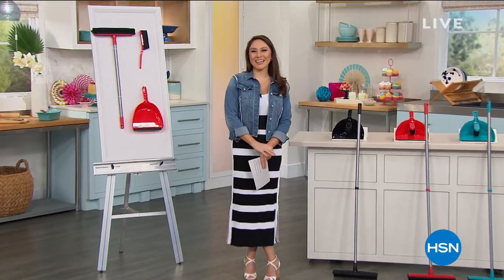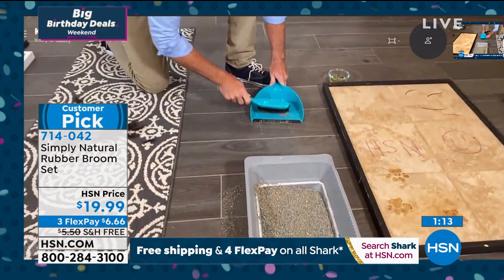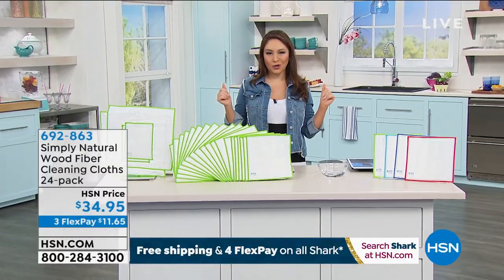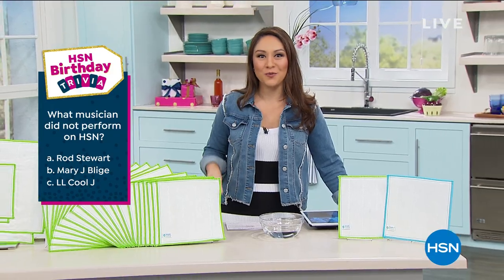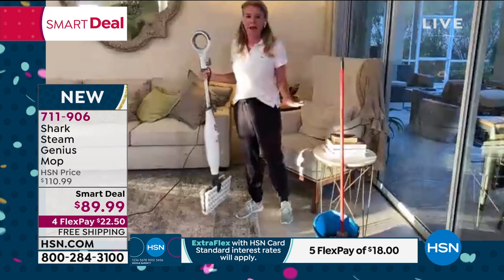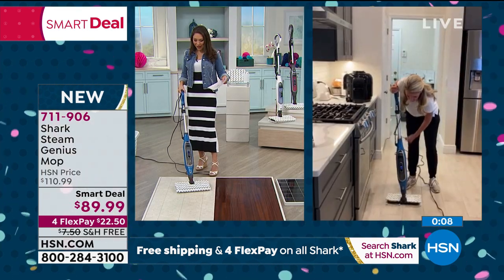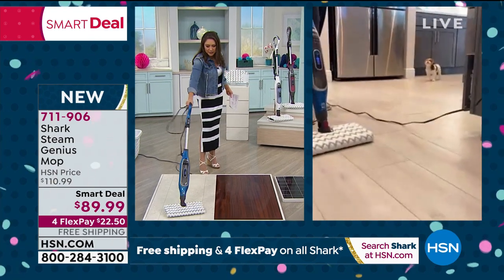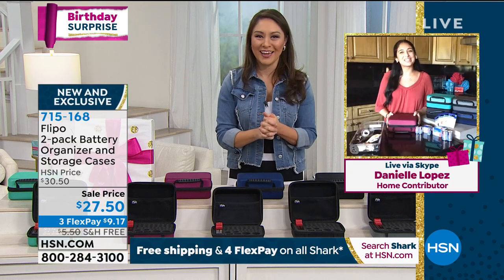HSN | Home Innovations Celebration featuring Shark 07.27.2020 - 07 AM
Discover innovative problem solving products by Shark that help make life easier.